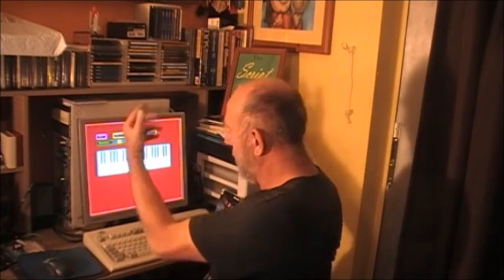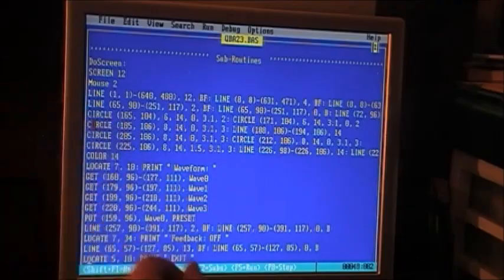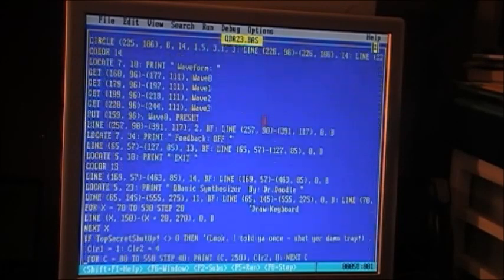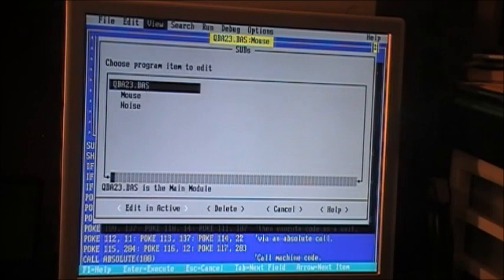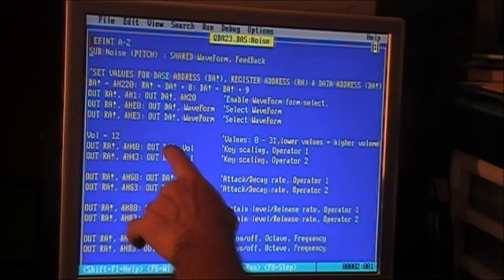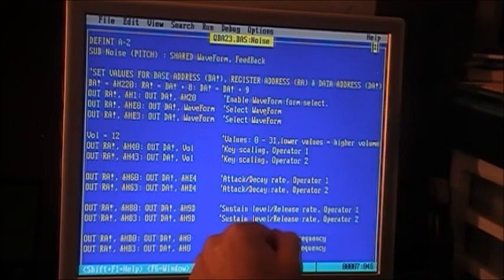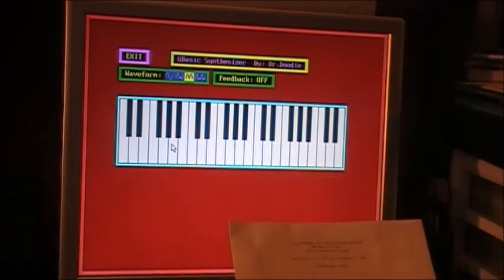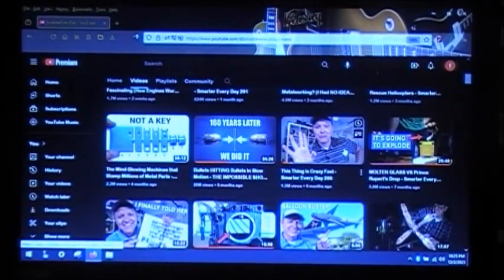QBA23. - FM Music in QBasic? Sure, why the Hell not??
QBasic Programming Tutorials Hey there, fellow Wack-A-Doo's! Well, y'all have heard the digital audio hijinx that a Sound Blaster compatible sound card can get up to now, but did ya happen to know that they can also generate countless instrument sounds & even percussion from scratch?
Well, they can, and this process is called "FM synthesis".  In an nutshell, "FM" stands for "Frequency Modulation", and essentially, for each voice you have two "operators".  Each of these operators is an independent tone source, and in FM, one operator or "Frequency", modifies or "Modulates" the other, giving you an endless range of sounds and textures to choose from!
Anyway, in this here video, we'll just scratch the surface of what  FM synthesis can do & give ya'll a starting point for experimenting with your own bizarre and wonderful sounds, even your very own music right from the soundcard!
How Groovy is THAT?

File(s) used in this video:

Source Code:  QBA23.Bas - "QBasic Synthesizer"

Documentation:  SBPro.txt

Chapters:

00:00 - Typical Intro Word-vomit
02:28 - Enough blah-blah, Dingbat!  Let's get down to it!
04:41 - But, how do it works?
06:03 - Correction - Doodle blundered! (Again. )
06:24 - Awright, back on track...
15:35 - O.K., now, HERE'S the straight poop.
30:22 - Yep, you guessed it - "Supeeriors" time!
34:56 - Awright, that's it!  - Get yer sh*t & GET OUT!!!